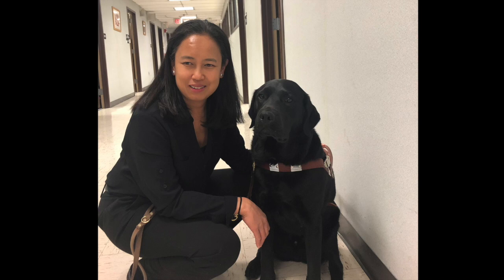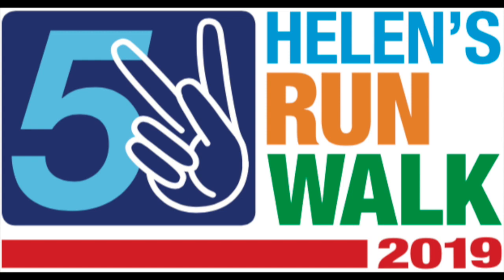Helen's Run Walk 2019: Meet Maricar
Meet Maricar, an employee of Helen Keller National Center and runner for Helen's Run/Walk 2019!